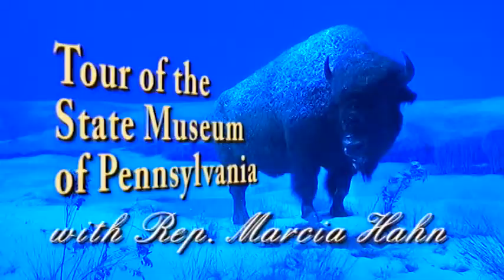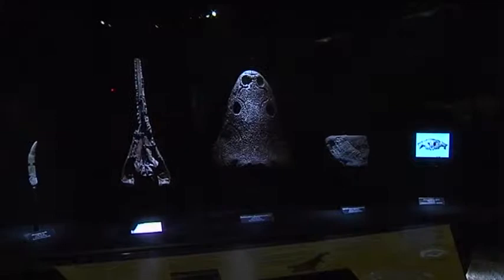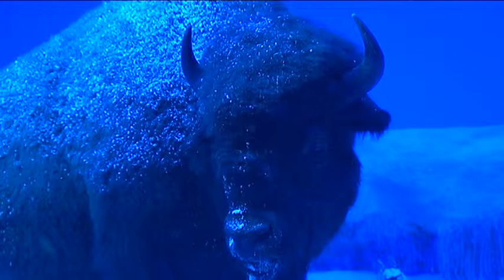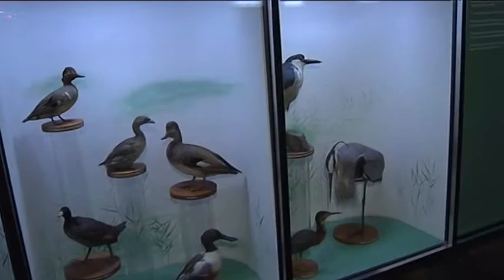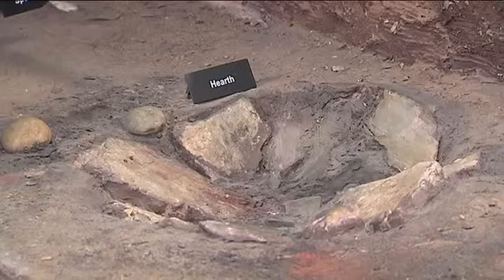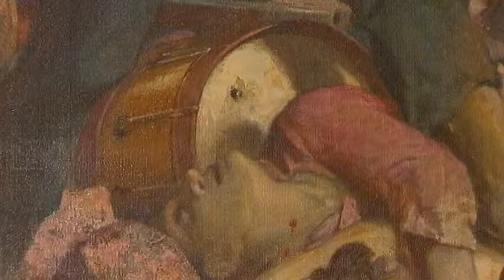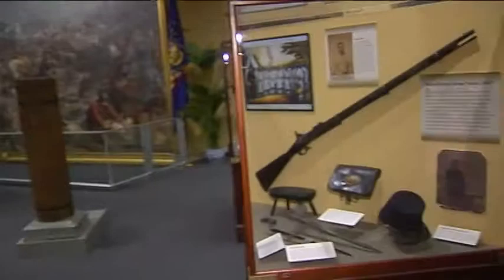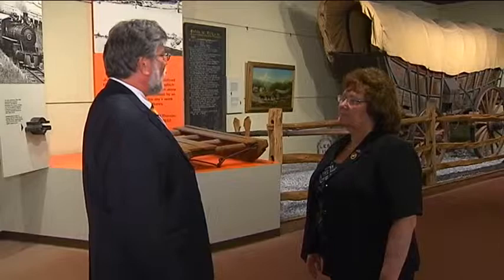Rep. Hahn's Legislative Report: The State Museum of Pennsylvania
Rep. Marcia Hahn reports from the State Museum in Harrisburg for this edition of Legislative Report.